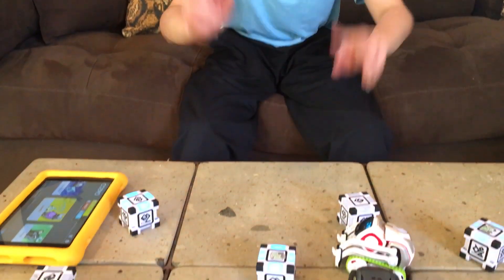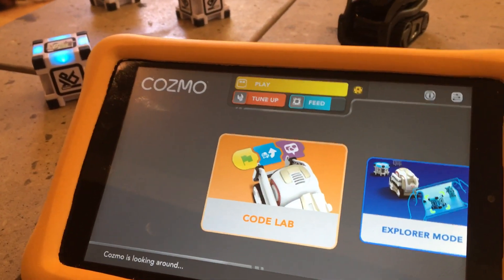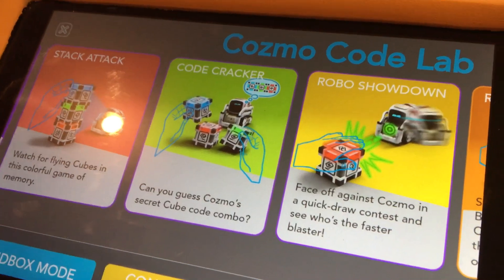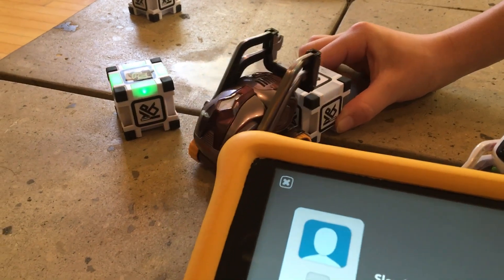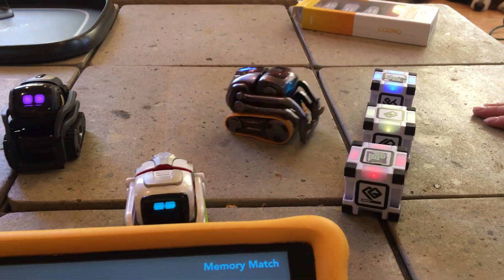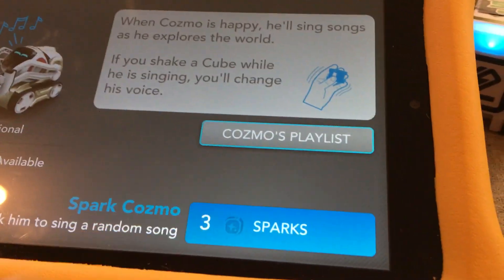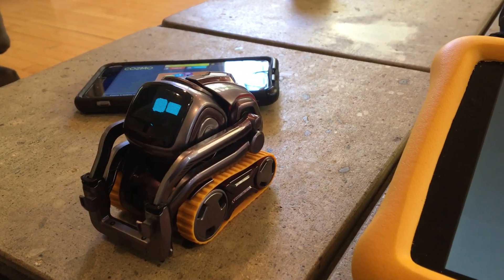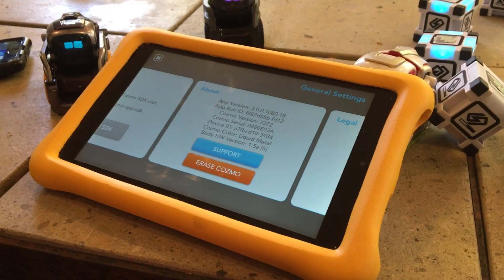Cozmo & Vector the Robot | App Update 3.0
Cozmo's app got a brand new look with the launch of version 3.0.  It's much easier to use and perfect for kids of all ages (and parents too).

We'd love any suggestions for what you'd like us to do with our Cozmo's & Vector in future episodes.